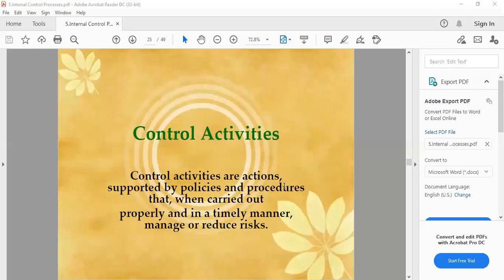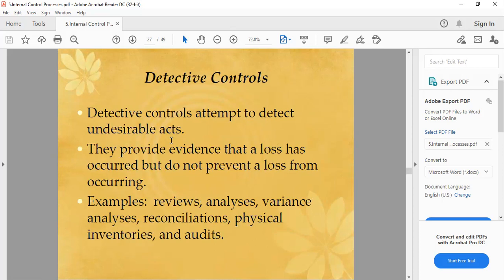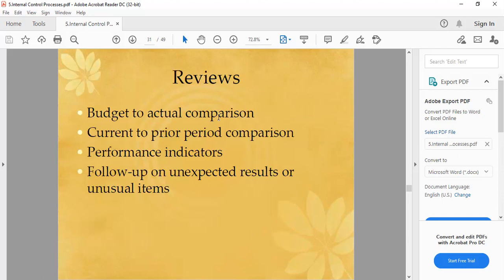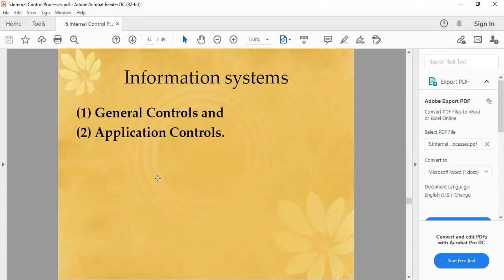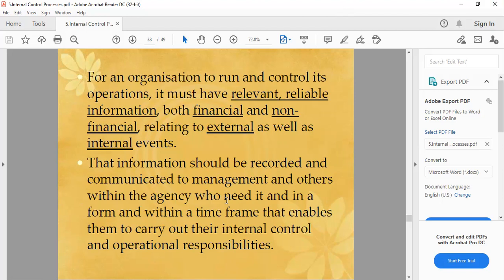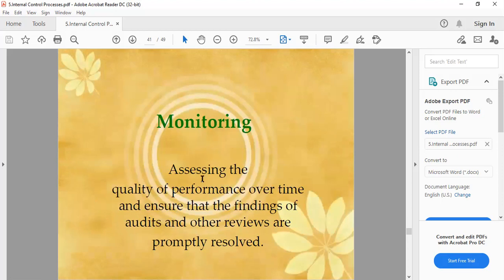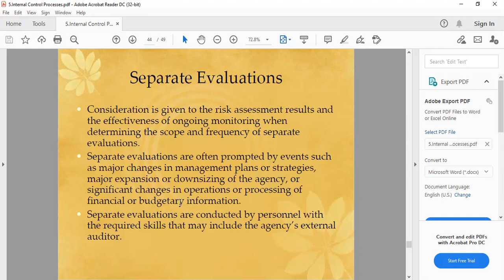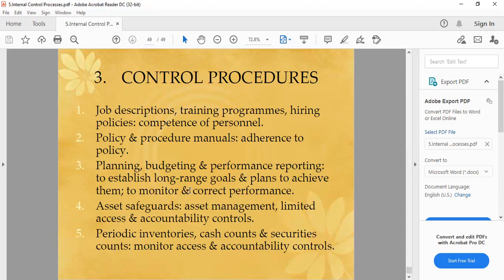Internal Control Processes Part 2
This is our discussions with the simplest way possible about Internal Control Processes Part 2.